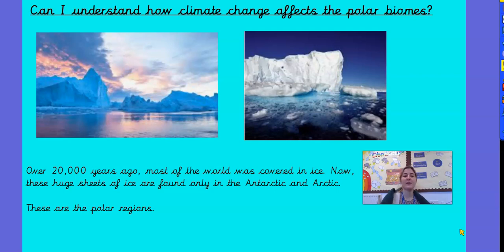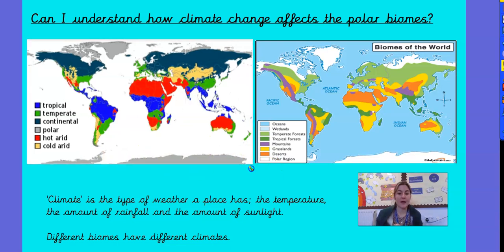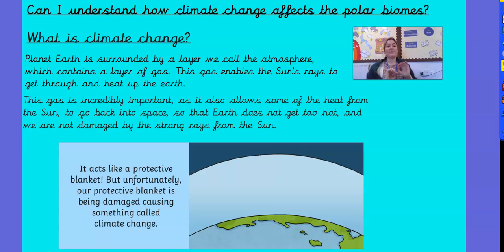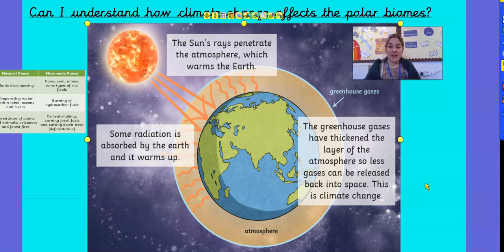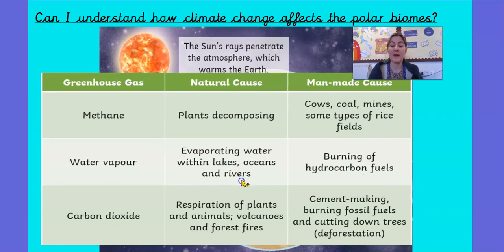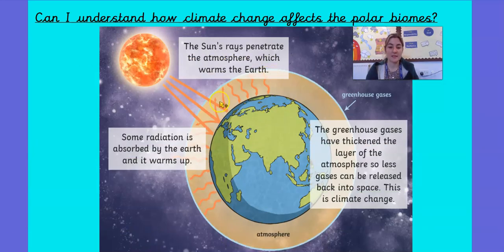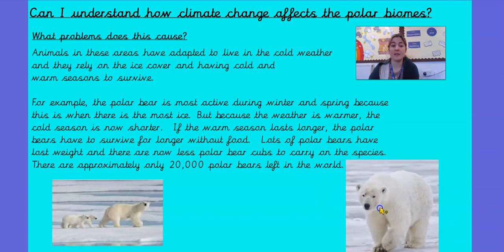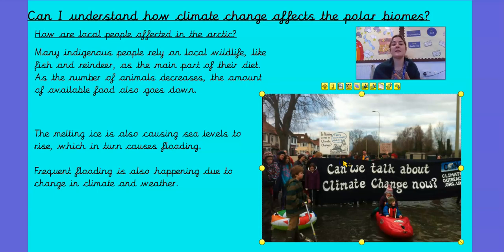Geography -Climate change